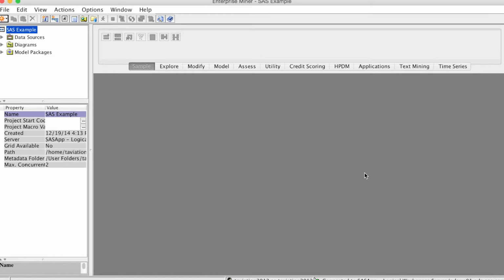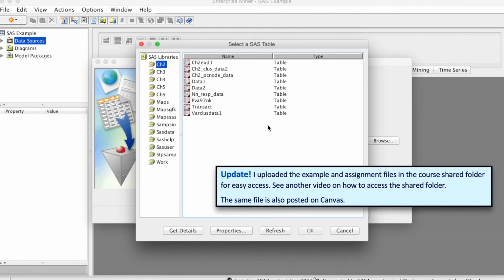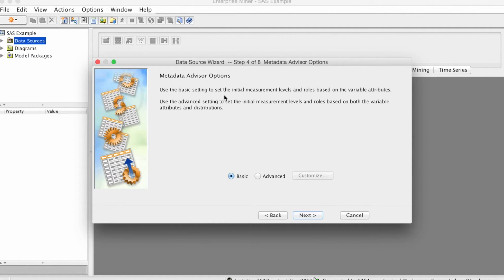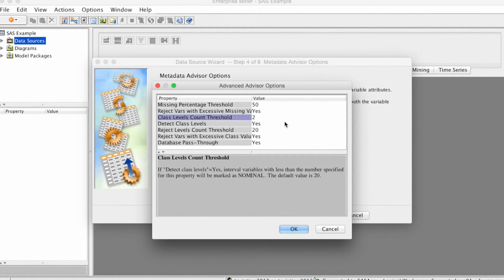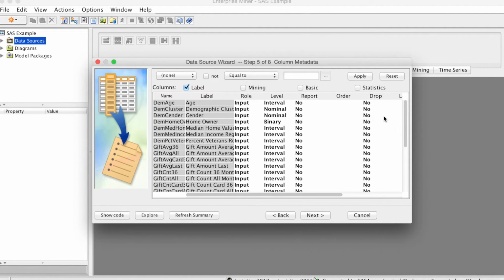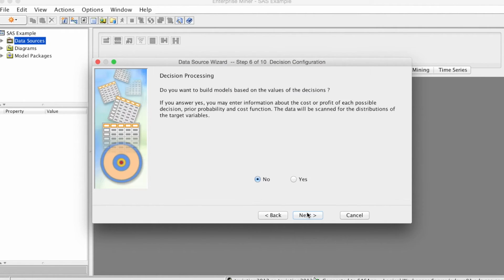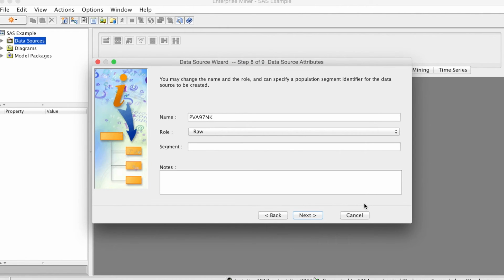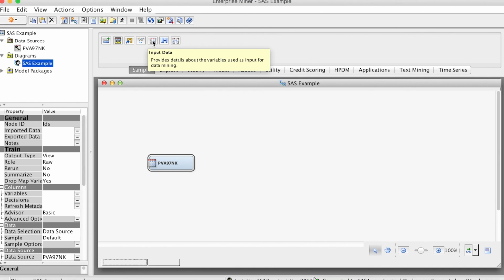SAS Enterprise Miner - Add a Data File to the Project and Set Up Variables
This video explains how to add a data file to a SAS EM project and set up variables for analysis. Detailed steps for creating a new data source, setting up variables, and sampling are provided with specific examples.